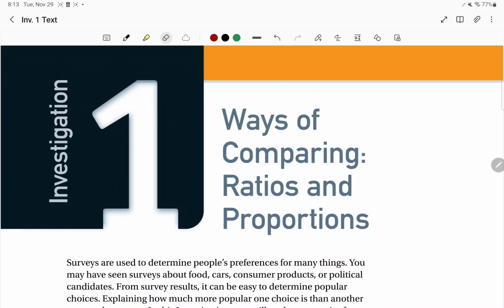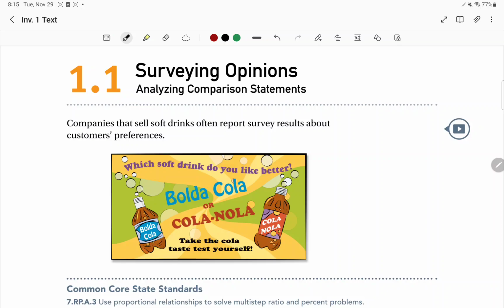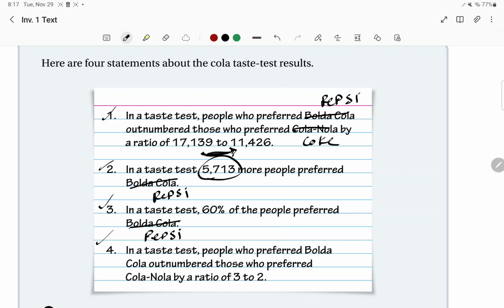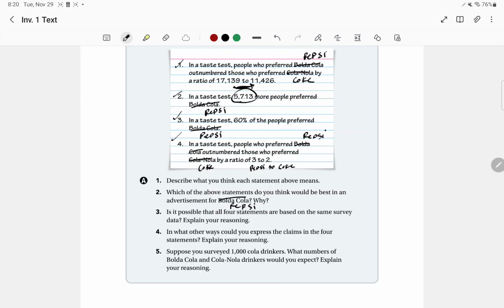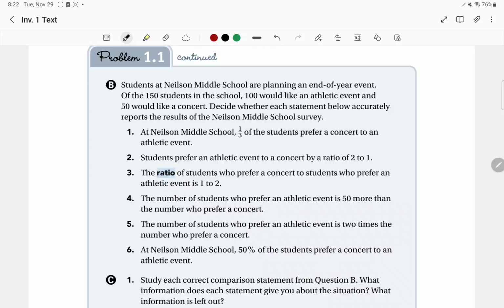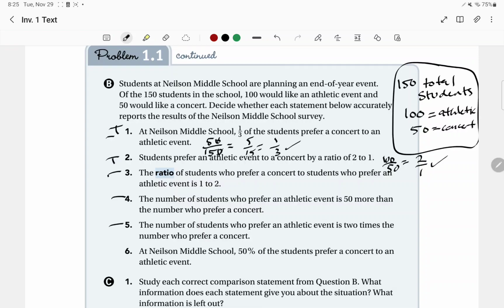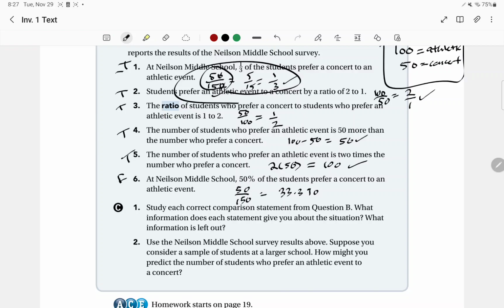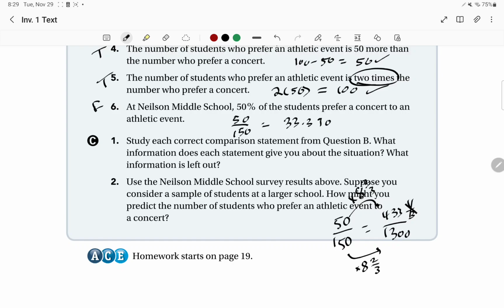1.1 Surveying Options: Analyzing Comparison Statements